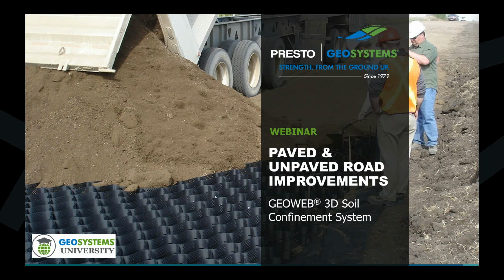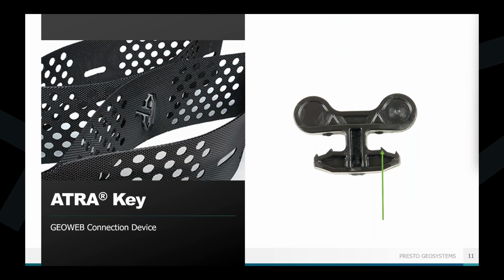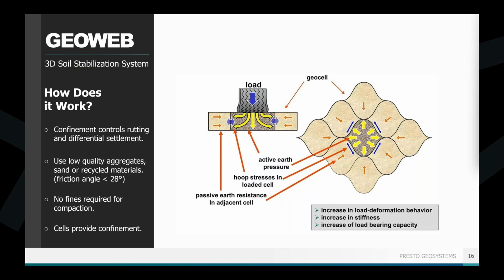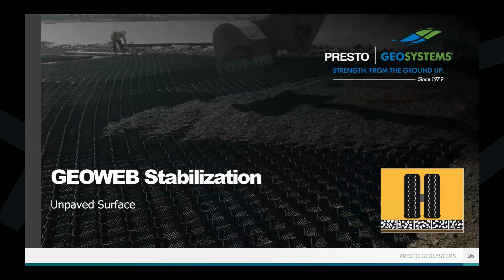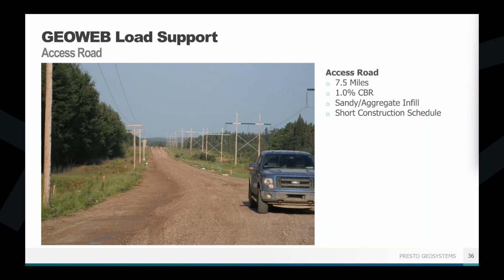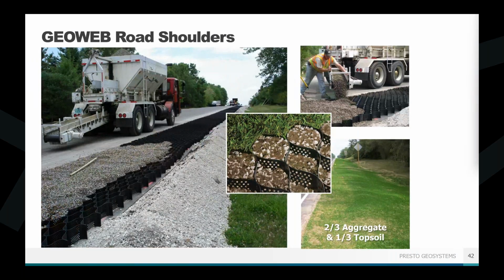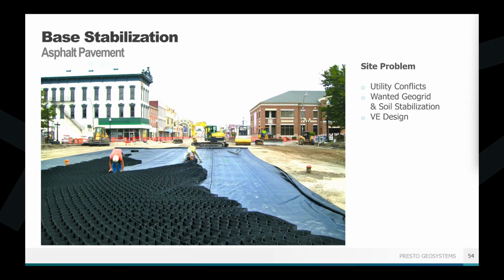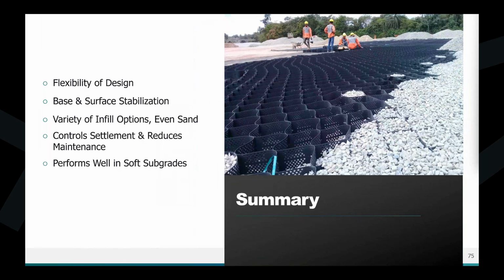Extend the Life of Unpaved & Paved Roadways with GEOWEB Geocells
When paved and unpaved roadway surfaces are built over weak subgrades, base deterioration can lead to degradation. This causes unwanted deflections, rutting, and cracking in the surface layer. Using the GEOWEB® Soil Stabilization System reduces the vertical pressure on roadways and provides a high-stiffness foundation. This increases the load capacity of the subgrade allowing it to more effectively handle heavy and repeated vehicle loads.

In the base layer under hard pavements, confinement of aggregate significantly reduces movement and settlement, increasing the life of the pavement. Unpaved roadways also benefit from a more stable surface that performs as an on-site stormwater “detention” basin, promoting infiltration at the source and reducing runoff.

Learning Objectives:

- Understand the benefits of using the GEOWEB Soil Stabilization System to stabilize surfaces for unpaved roads using low-quality fill.
- Discover how 3D-confined base material reduces cross-section and provides a more stable base, especially over soft subgrade soils.
- Learn how the GEOWEB system reduces vertical pressure and subbase movement.
- Learn how to design pavements that will help meet on-site stormwater regulations and low environmental impact goals.